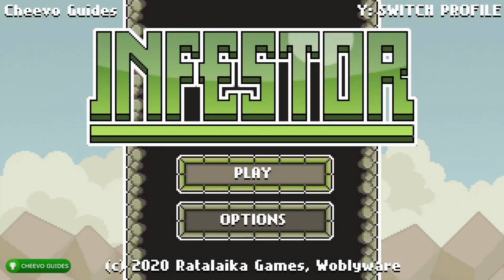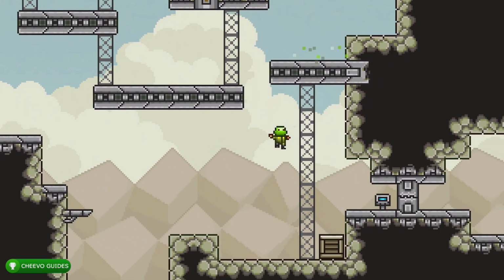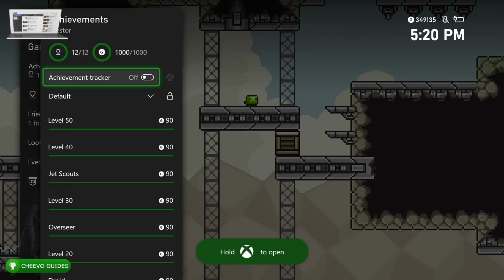Infestor - Achievement / Trophy Guide (Levels 1-50) **1000G IN 30 Minutes**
🎮This game is an Easy Completion! (30-45 Minutes)🎮

GAME: Infestor
PUBLISHER: Ratalaika Games
DEVELOPER: Woblyware
AVAILABLE ON: Xbox One, Xbox Series S/X, PS4, PS5, and Steam (PC)